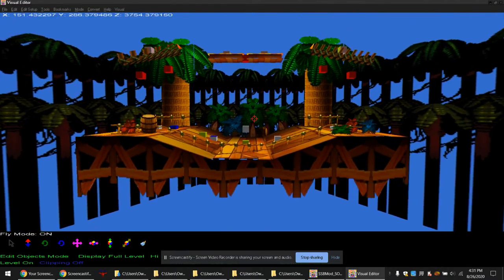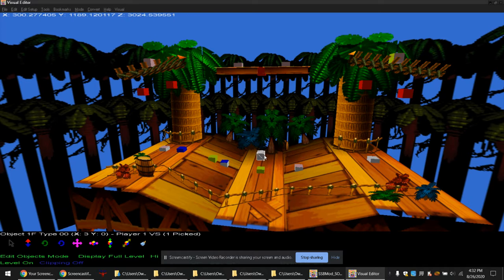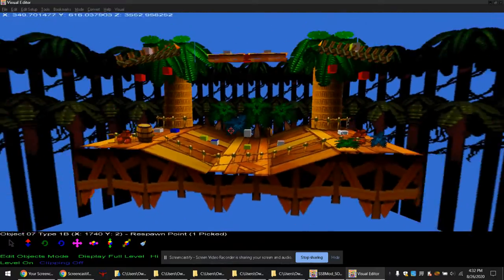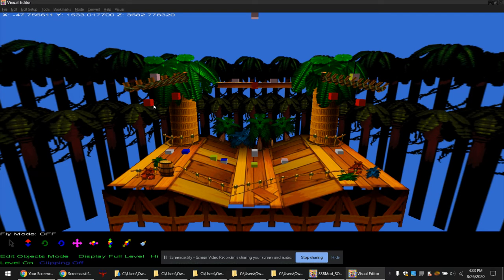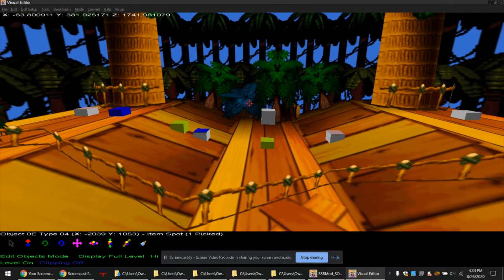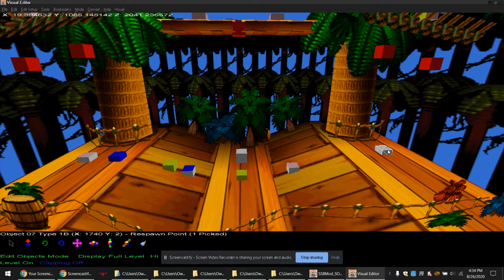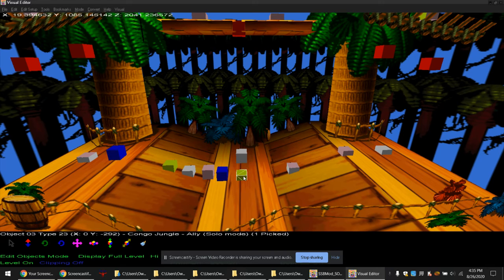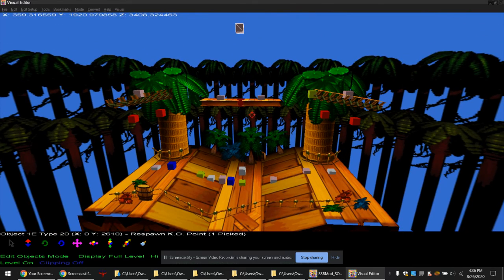Super Smash Brothers 64 Level Creation Tutorial 34 (Camera and Objects) SSB64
Here are the resources mentioned in the videos:

*(note: Not the newest version of Blender)